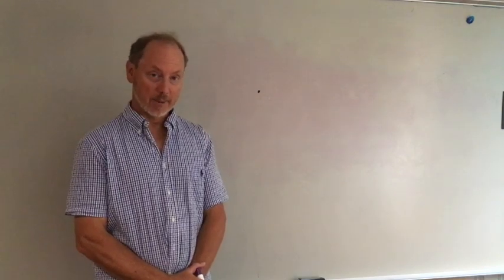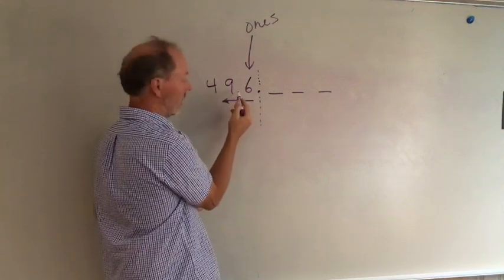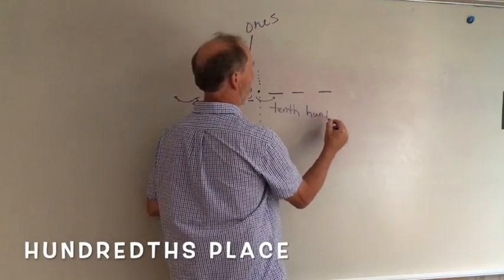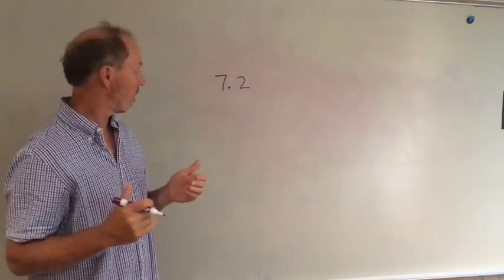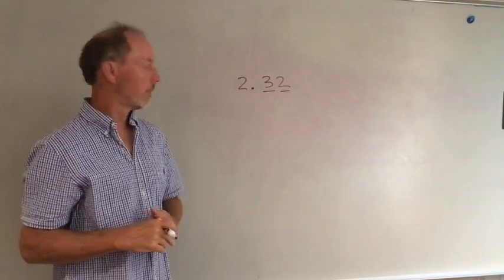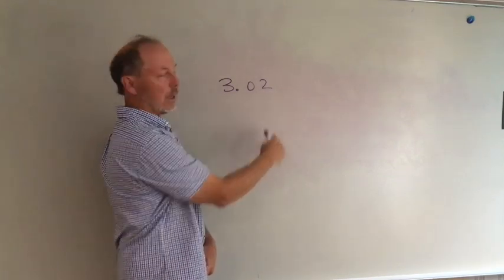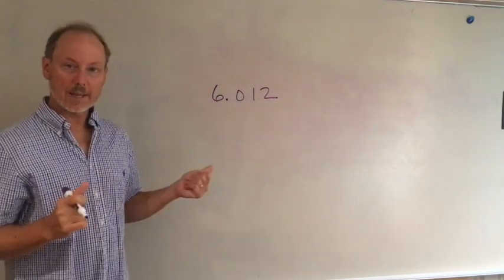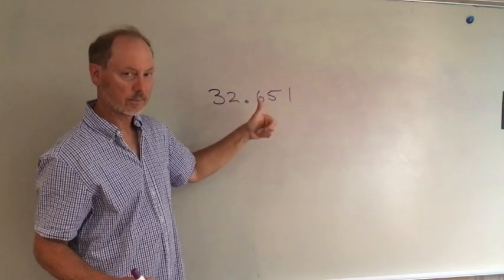Intro to Decimals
This video is about Intro to Decimals